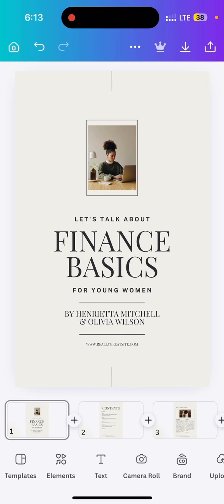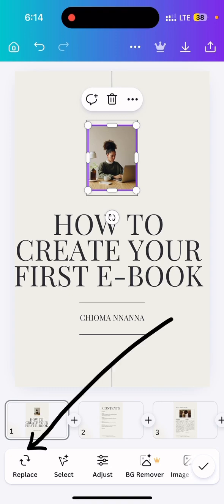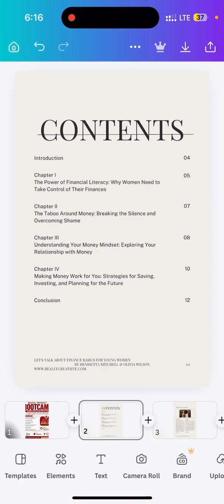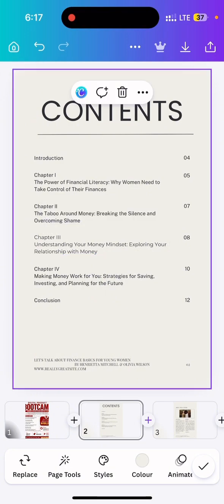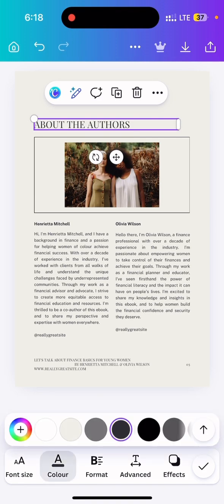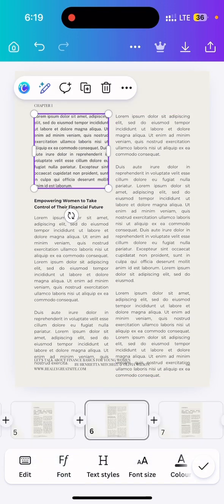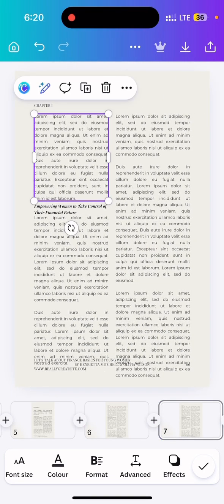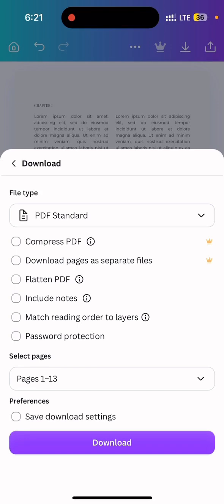How to use Canva